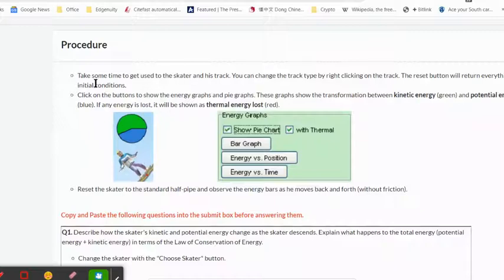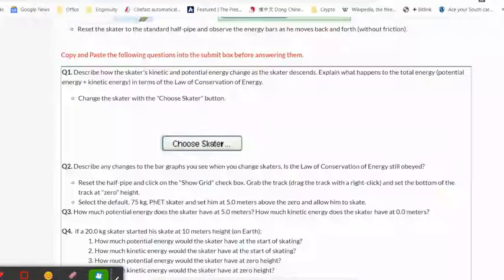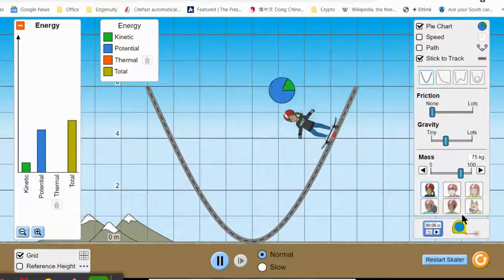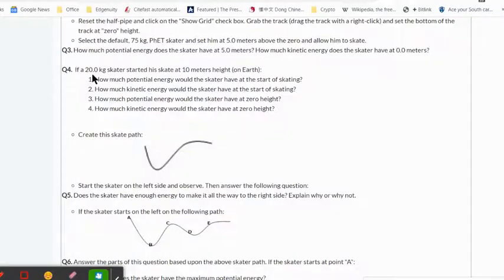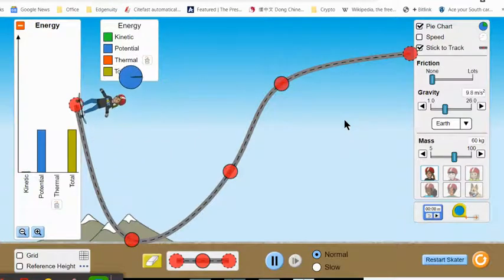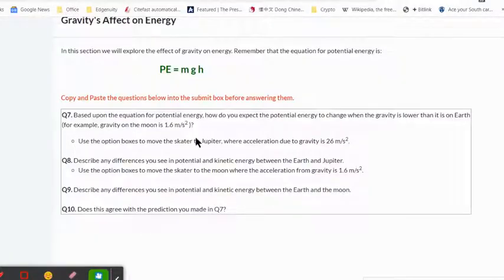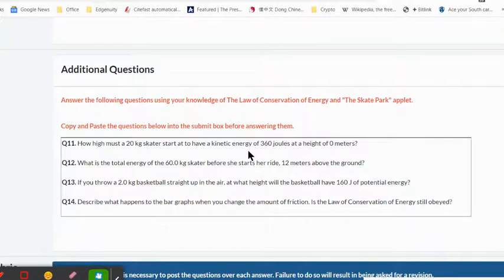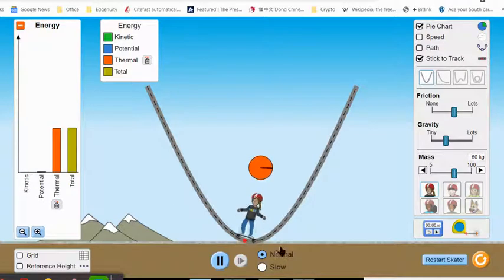Energy Skate Park